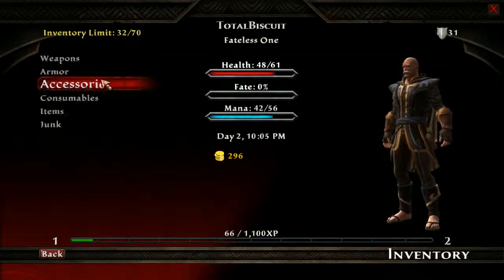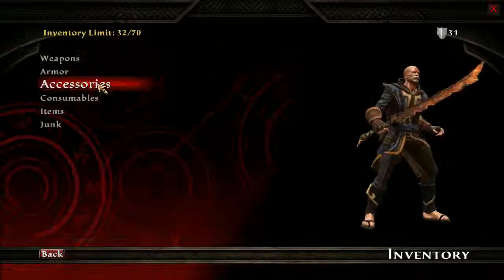Totalbiscuit: Schedule : Tuesday 15:00 GMT - Kingdoms of Amalur. Wednesday - 19:00 GMT - Part 1 of 1